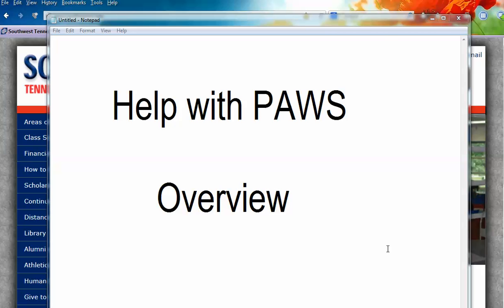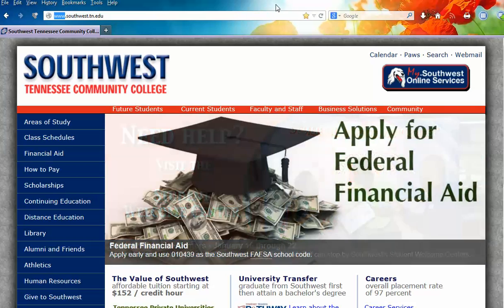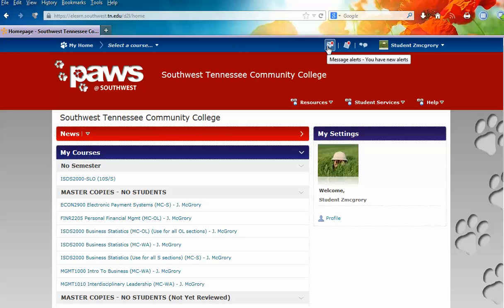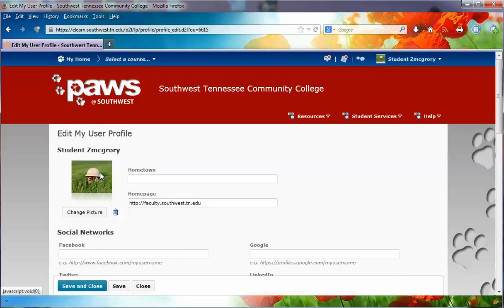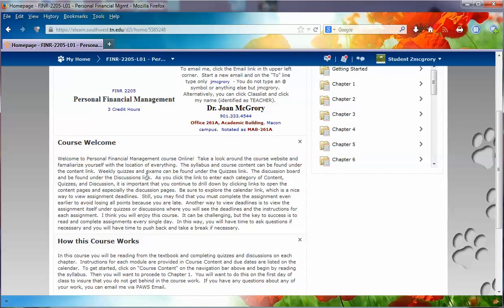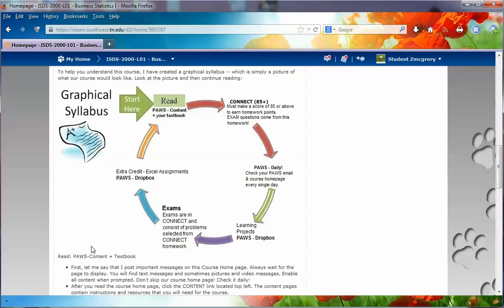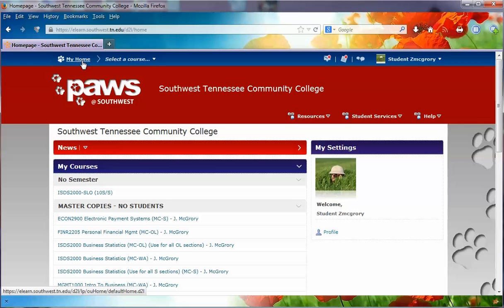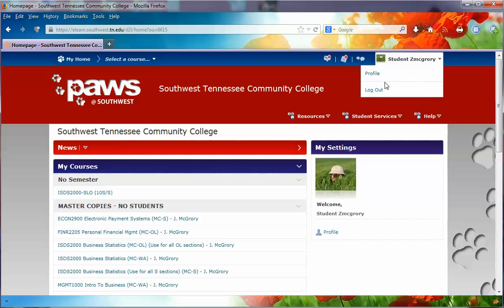Help with PAWS: Overview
This video demonstrates the login, My Home, profile, and logout features.  Students are also shown how to enter a specific class in PAWS.